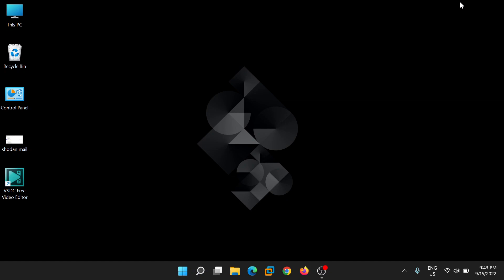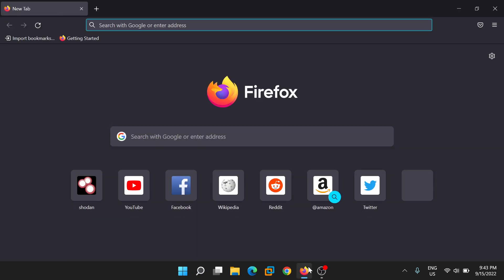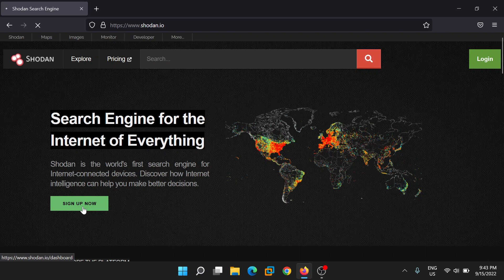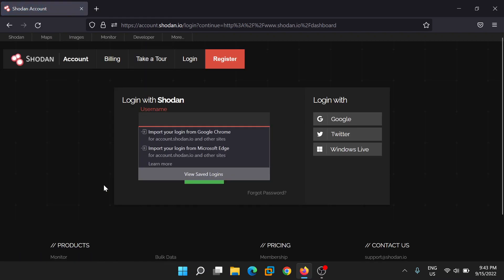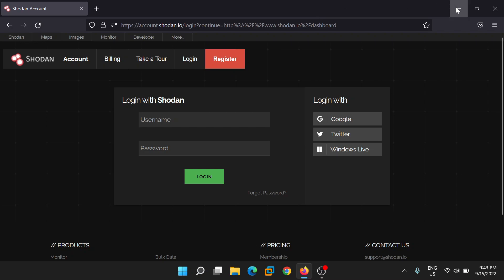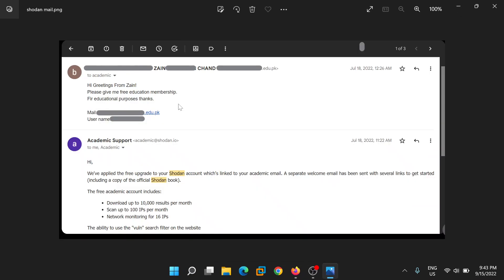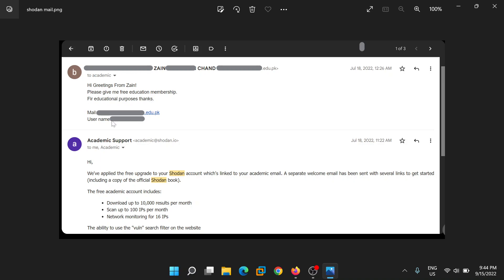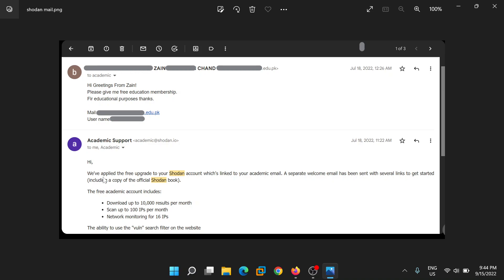Shodan Premium Membership For Free | Zain Chand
In this video, I have explained how can you get Shodan Premium Membership for free.